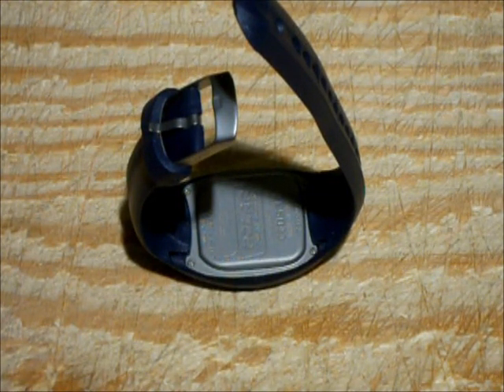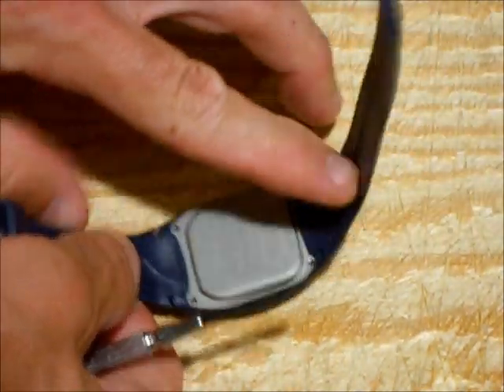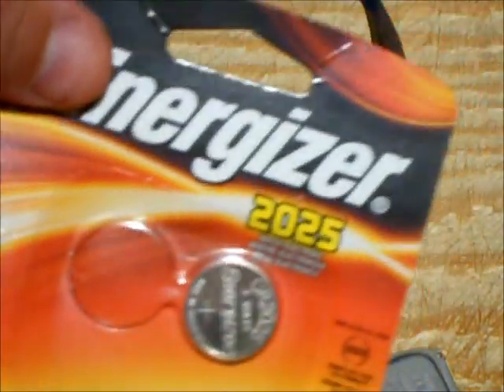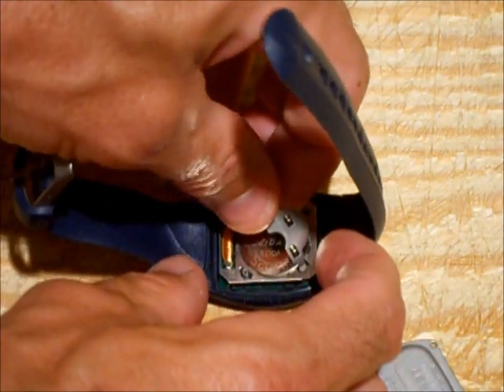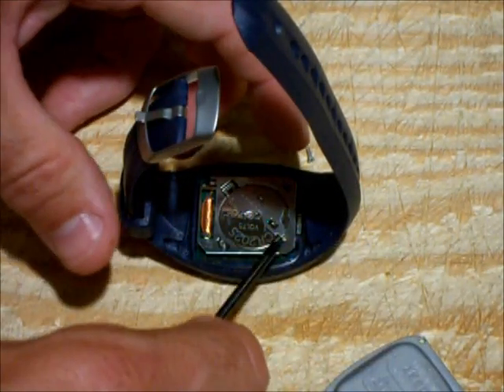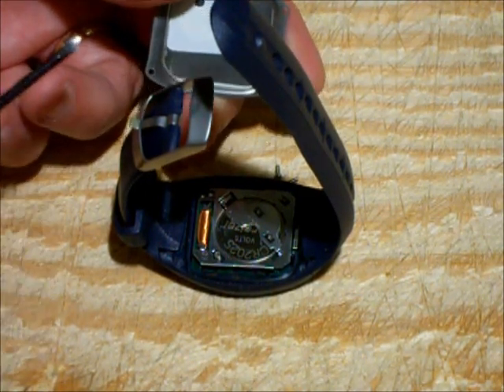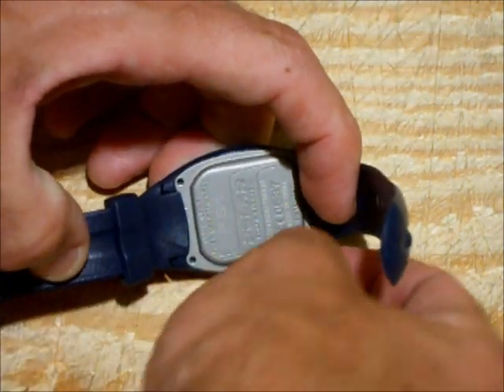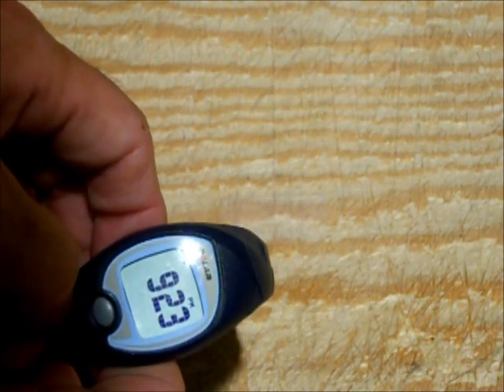How To Replace Battery In Polar FS1 Heart Rate Monitor Watch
In this video, I demonstrate how to replace the battery in a Polar FS1 Heart Rate Monitor (HRM) watch. The battery is a CR2025. The only tools needed are a small Phillips head screwdriver and a small flat tip screwdriver is helpful.